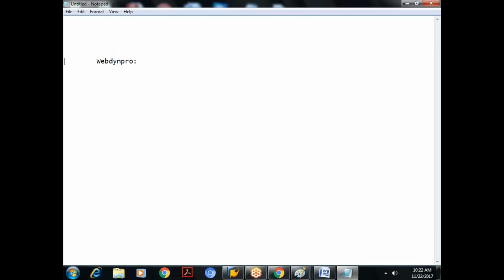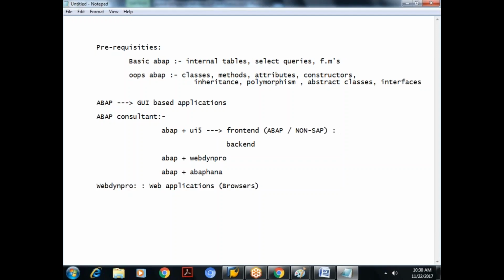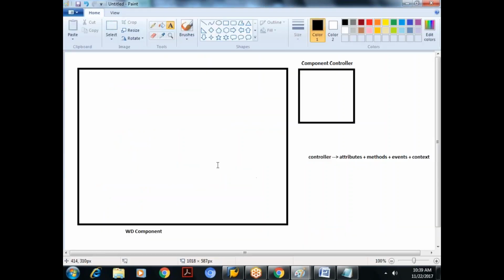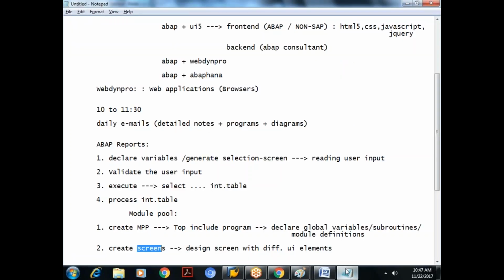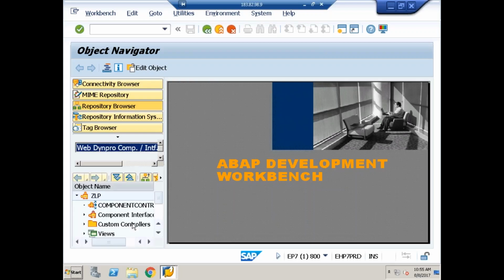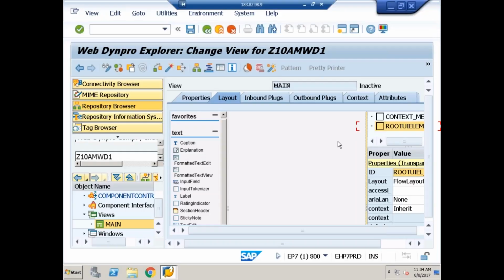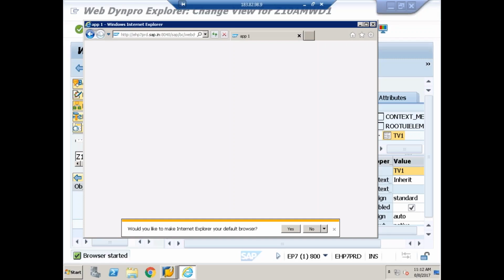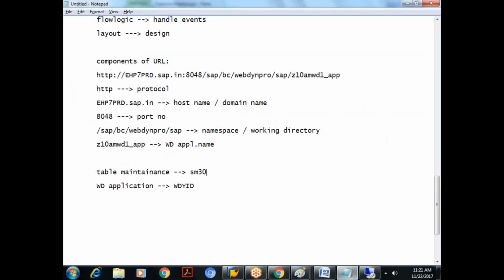Webdynpro Part 1 22nd Nov